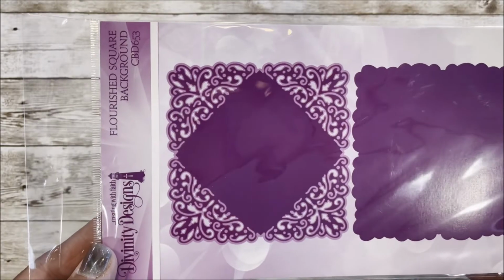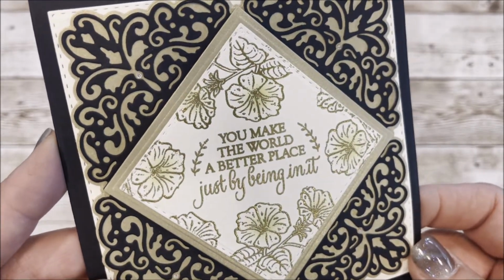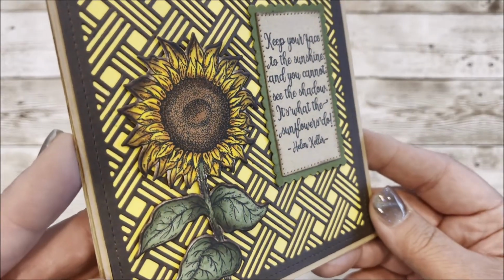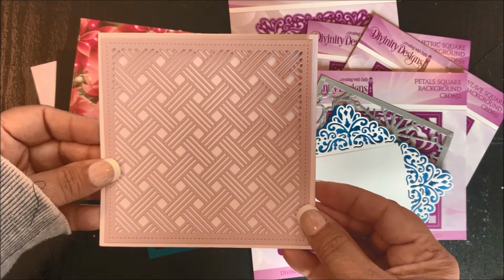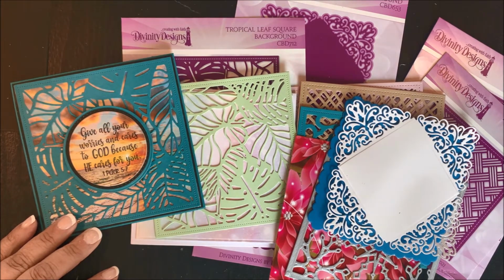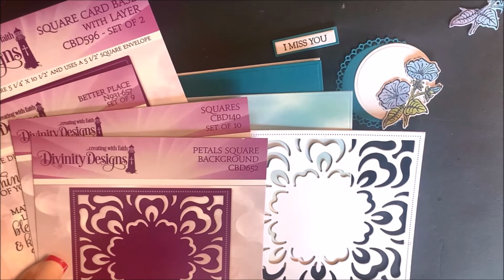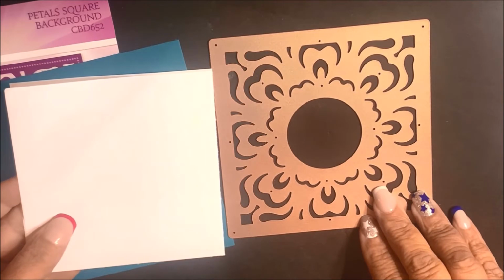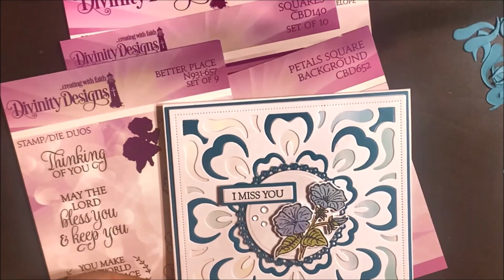Divinity Designs Virtual Event Beautiful Backgrounds Square Backgrounds